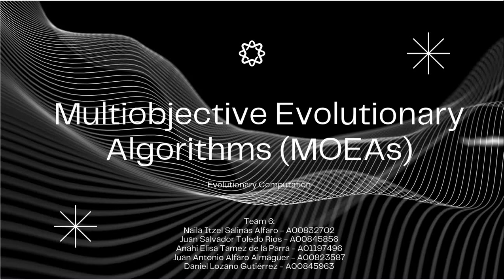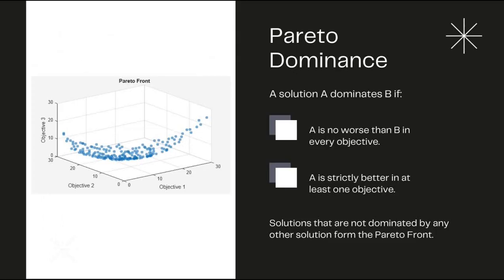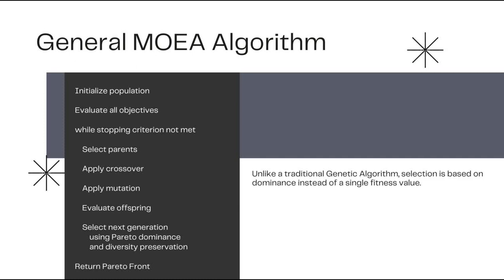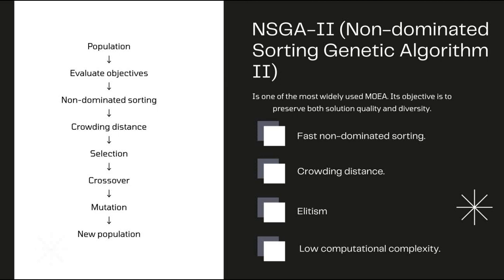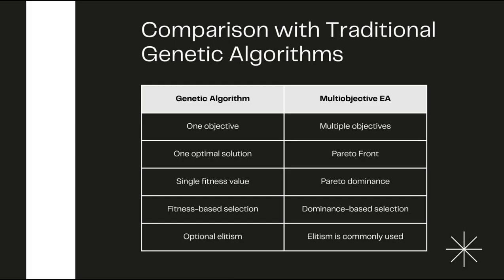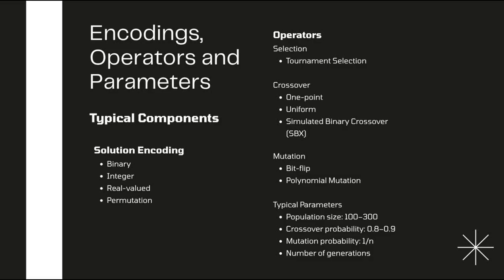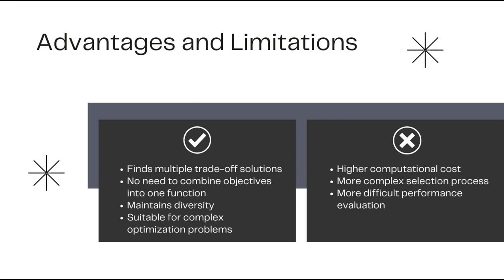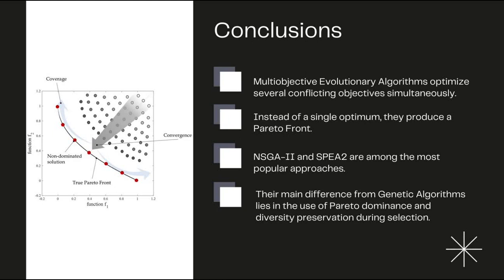Team 6 presents an overview of Multiobjective Evolutionary Algorithms (MOEAs)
Team 6 presents an overview of Multiobjective Evolutionary Algorithms (MOEAs), explaining Pareto dominance, the Pareto Front, and how MOEAs solve problems with multiple conflicting objectives.

We also discuss NSGA-II and SPEA2, their main differences from traditional Genetic Algorithms, and some real-world applications.